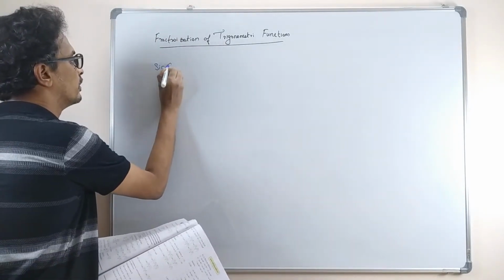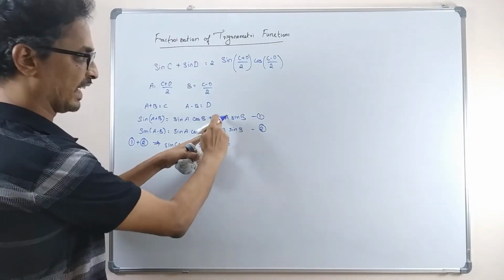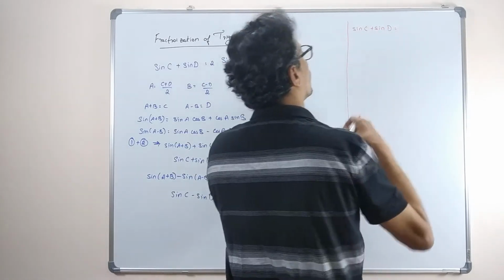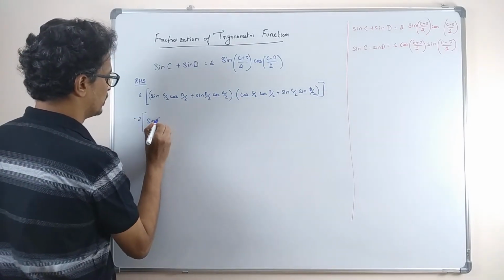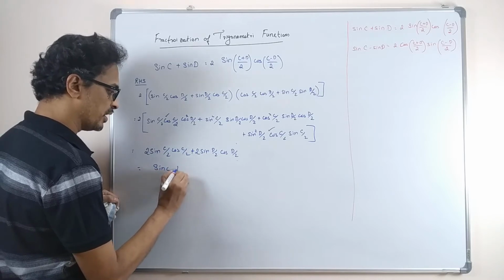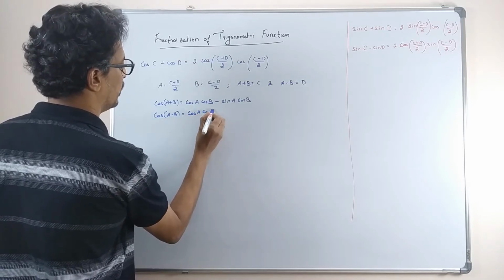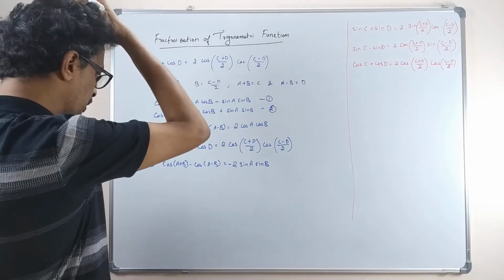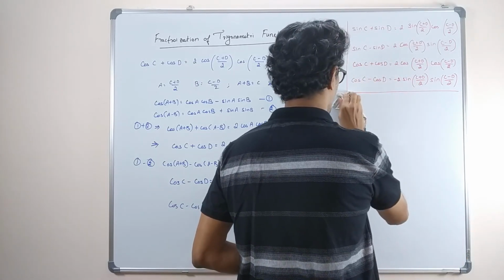3. Trigonometry-II: (J) Factorization of Trigonometric Functions